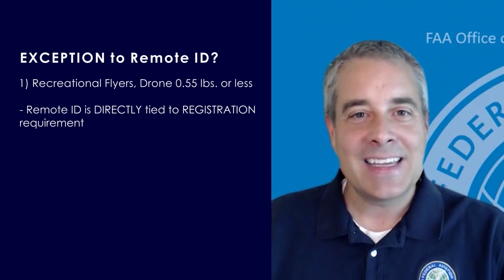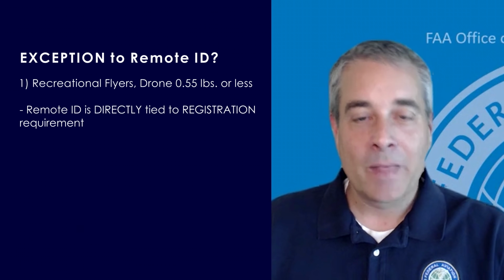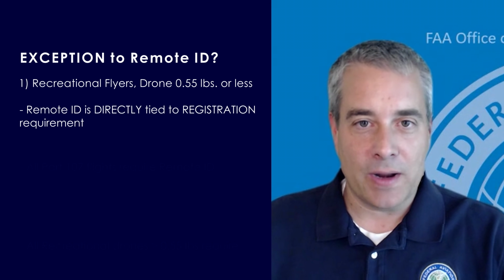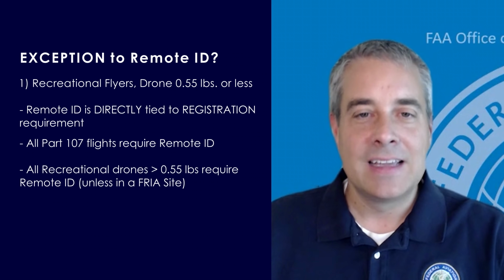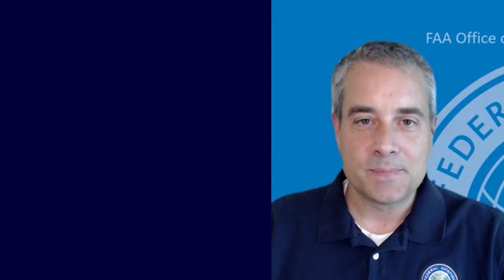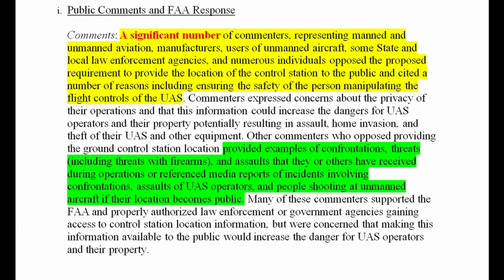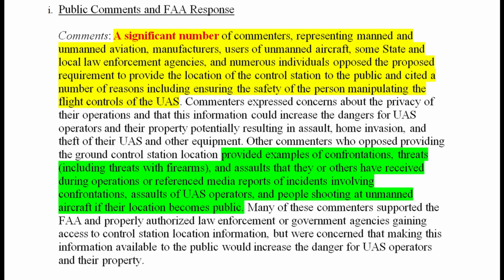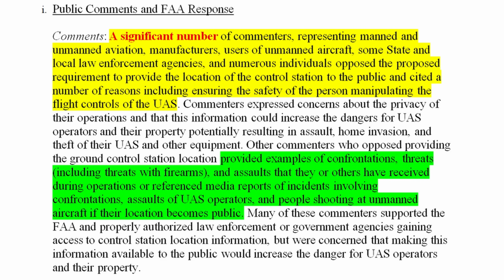REMOTE ID Rule for Drones – the FAA Interview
FAA Remote ID Rule for Drones One-on-One Interview with FAA’s Kevin Morris in this Alien Drones Exclusive!   Don't miss the Previous "Flights over People Rule" Interview with the FAA Here! ... We break the New Rule down including the exceptions, how to comply, dates, data transmitted and more…

FAA Remote ID Rule for Drones One-on-One Interview with FAA’s Kevin Morris in this Alien Drones Exclusive!   - Don't miss the Previous "Flights over People Rule" Interview with the FAA

*** As always I'll continue to share the nuances as I find them but PLEASE LEAVE ME YOUR COMMENTS as well, I learn a lot from you too!   Good Flying!
Thinking about your Part 107?  This is the place to check out.  Really.
🏅 Pilot Institute 107 course (or enter ALIENDRONES in the coupon section) you can get $100 off, they guarantee you pass or money back.  They have a bunch of free stuff on the site too, worth a look.

- The final rule establishes a new Part 89 Title 14 in the Code of Regulations.

Alien Drones SWAG Store
- Look like a Pro while you Fly!
The Infamous "FAA Drone Pilot Shirt" in the Alien Drones SWAG Store

P.S.  A Sincere Thank You for stopping by Alien Drones!

== My Equipment

MISC. STUFF
- Lume Cube Strobe (EBAY)
- Lights String 9.8ft EL Wire Lights

MAVIC PRO ACCESSORIES:
--64G Extreme SD Card: (Amazon)
--Drone Foldable Landing Pad: (Amazon)

REMOTE CONTROLLER PARTS:
- Magnetic Charging Cable: (Amazon) (Ebay)
- Remote Rt Angle Cable (Type C)
- Remote Rt Angle Combo Pack (Type C, tablet and phone)
- Remote Rt Angle Cable (Lightning)
- Remote Rt Angle Cable (Micro) (Ebay)

---TABLET Rt Angle cable (Type C): (Amazon)
---TABLET Rt Angle cable (Micro)

- Skyreat Tablet Holder (Metal NUT): (Amazon)

- DJI Mavic Air 2s
-DJI Mavic Mini2

CAMERAS AND BLOGGING EQUIPMENT:
--Sony A6400: (Amazon)
- Camera Tripod (Amazon)
- Extension Tubes for Macro Photography (Amazon)

Licensed by Audiio
Ready and Go, Kick Turn: Marscott - Instrumental